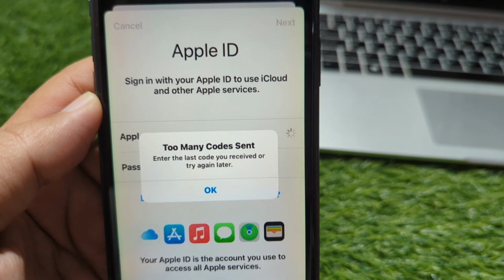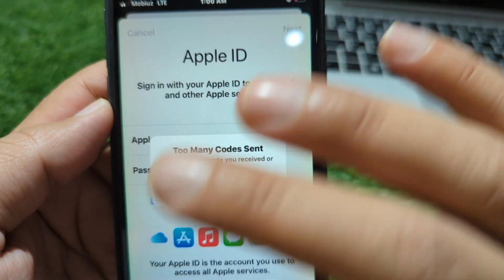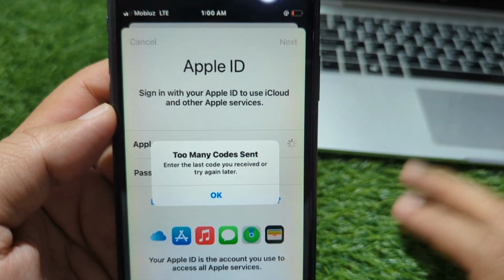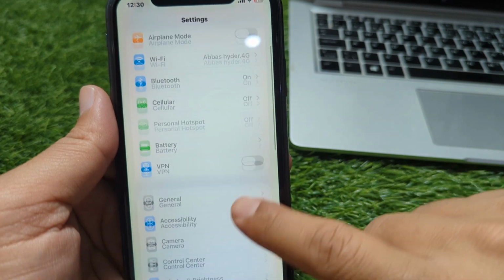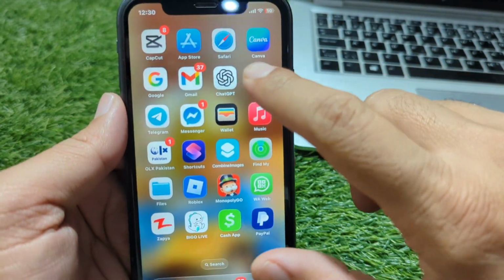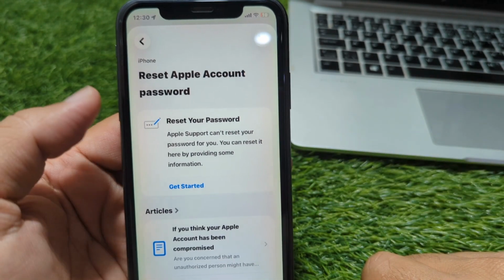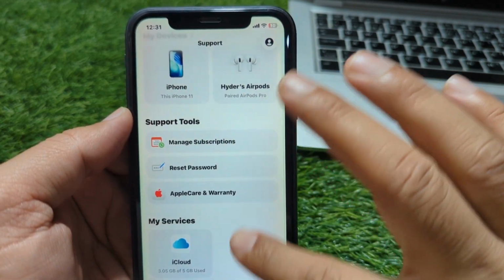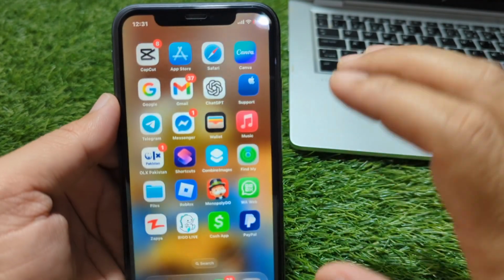Apple ld - Too Many Codes Sent, Enter The Last Code You Received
Are you seeing the error “Apple ID – Too Many Codes Sent, Enter the Last Code You Received” while trying to sign in? This message usually appears when too many verification codes are requested in a short time. In this video, I’ll show you how to fix the Apple ID too many codes sent error step-by-step.

You’ll learn simple solutions like waiting for the timer to reset, using the last verification code, checking your internet connection, and signing in properly without triggering the error again. These tips work on iPhone, iPad, and other Apple devices.

Watch this guide to quickly solve the problem and successfully log in to your Apple ID without any issues.